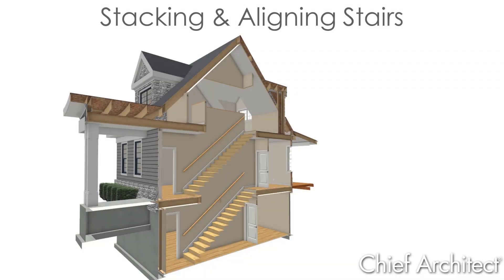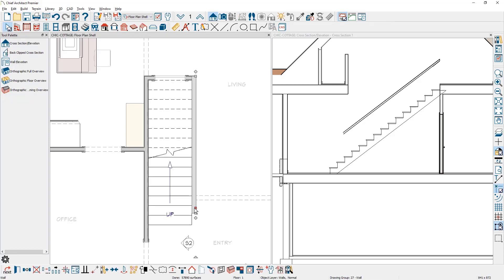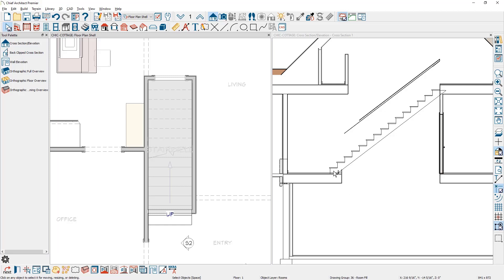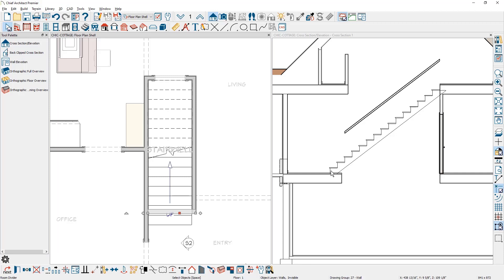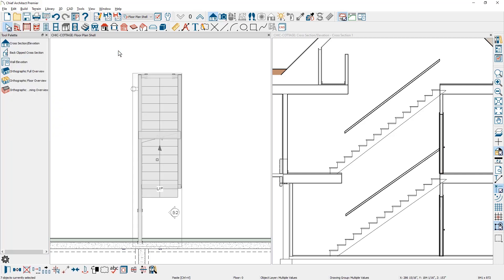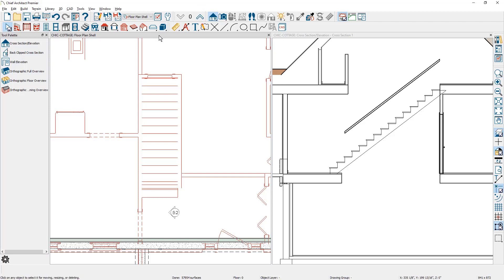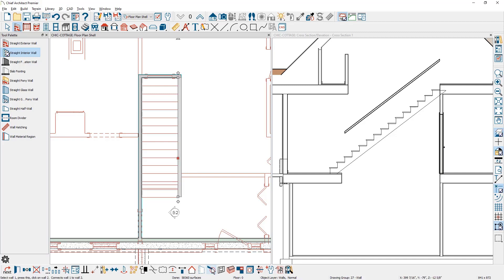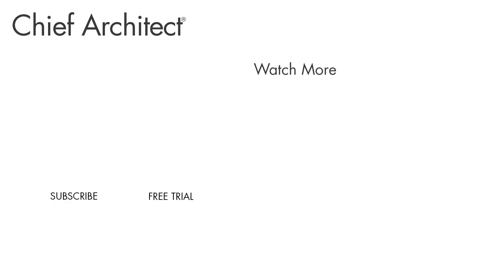Aligning Stairs Across Floors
In this video, we will cover how to stack and align stairs for multiple floors using two different methods.